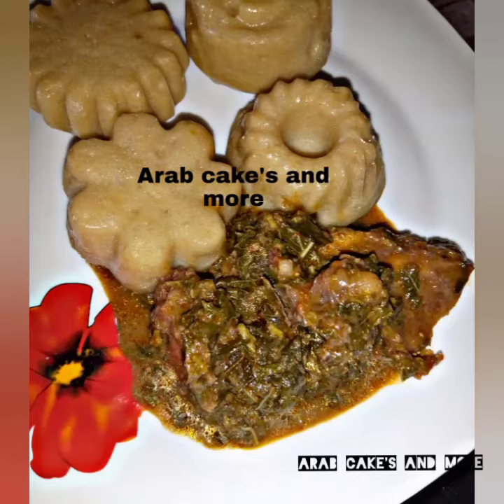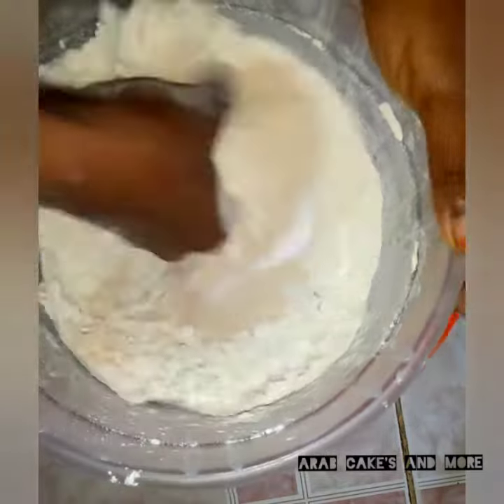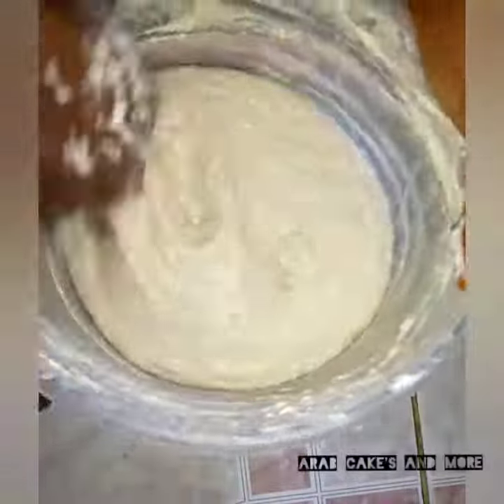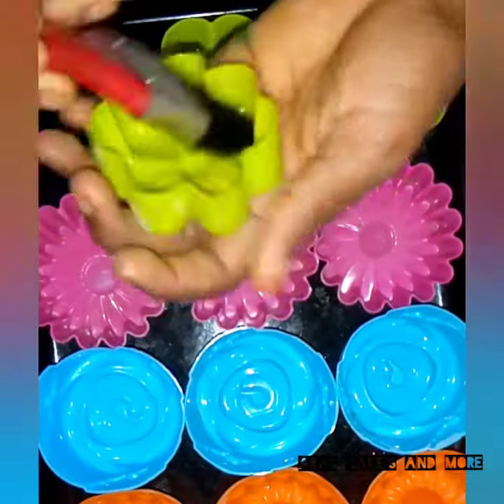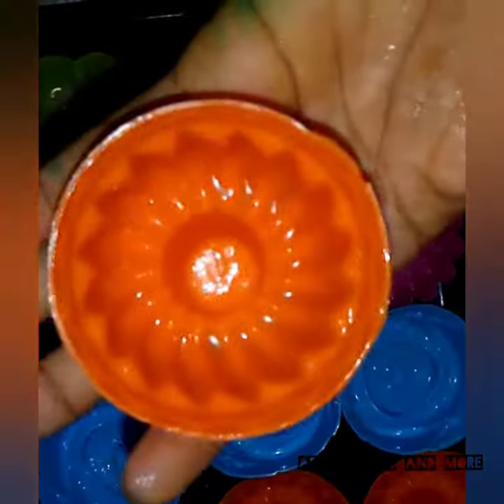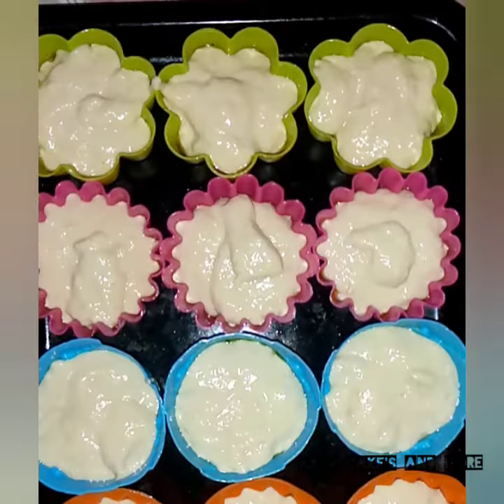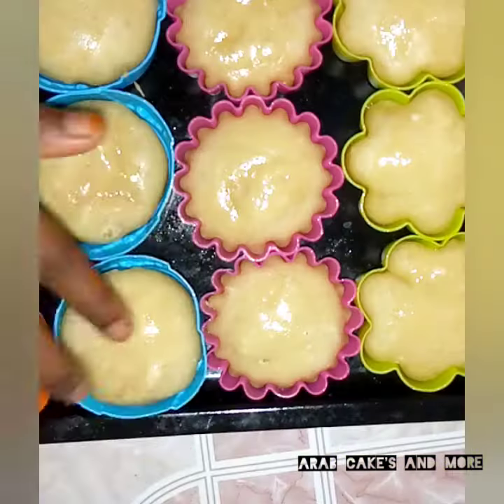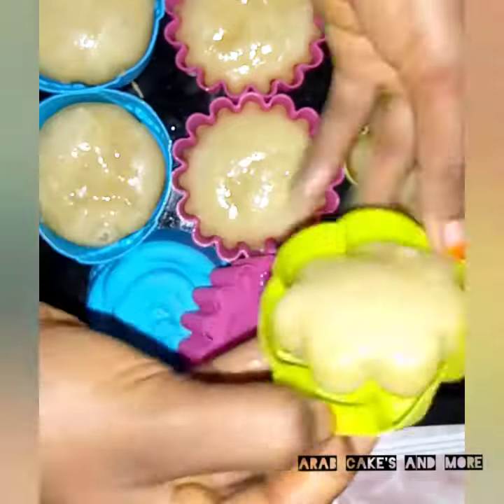YADDA AKEYIN ALKUBUS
ga abubuwan bukata

6 cups of flour
3 table spoon of yeast
1 tablespoon of oil
1 teaspoon of salt
silicone mould